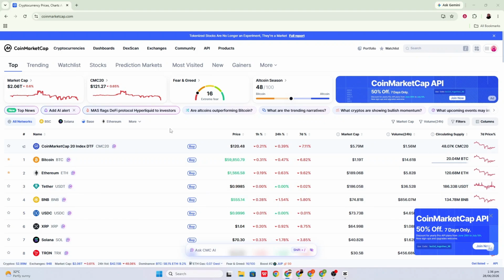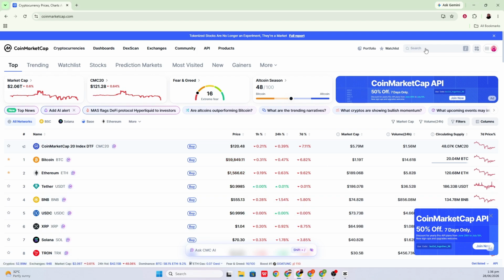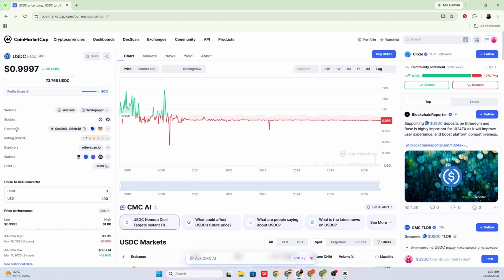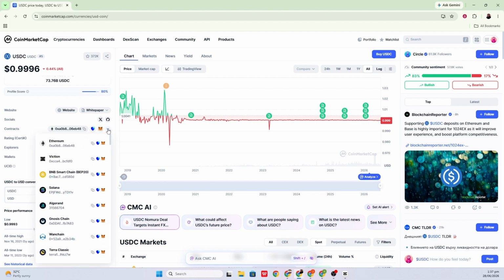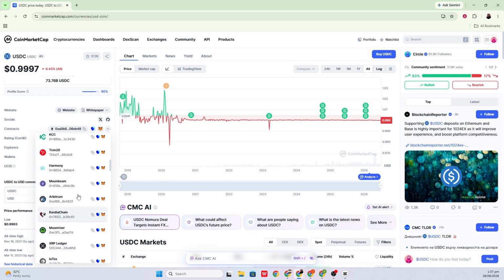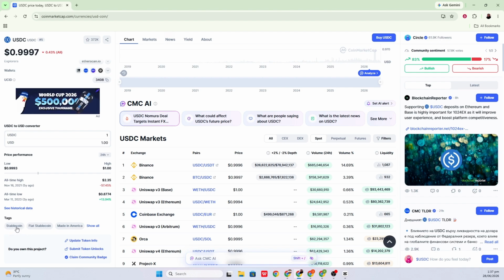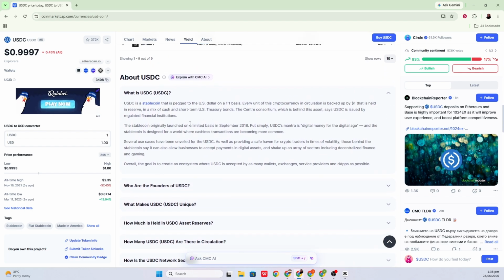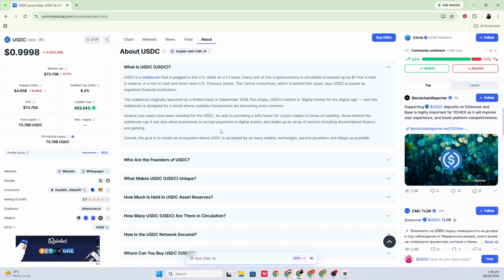How To Check What Blockchain A Coin Uses On CoinMarketCap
Learn how to check which blockchain a cryptocurrency uses on CoinMarketCap with this complete step-by-step tutorial. In this beginner-friendly guide, you'll learn how to identify a token's blockchain using the Contract section, view multi-chain deployments, recognize native blockchain coins through Tags, and explore the About section to understand a project's network, consensus mechanism, and underlying technology.

⏱️ **Video Chapters**
00:00 Introduction
00:09 Search for the Cryptocurrency
00:16 Open the Coin Overview Page
00:23 Find the Contract Section
00:30 Identify the Blockchain Network
00:39 View Multiple Blockchain Networks
00:48 Check Multi-Chain Deployments
00:55 Identify Native Blockchain Coins
01:03 Find the Tags Section
01:12 Review Blockchain Tags
01:28 Open the About Section
01:36 Learn About the Network
01:43 Check the Consensus Mechanism
01:52 Compare Tokens vs Native Coins
02:09 Review Technical Details
02:16 Conclusion